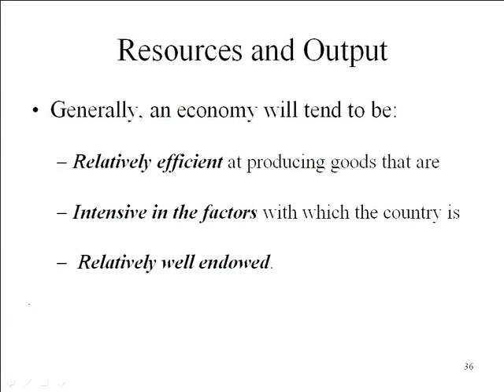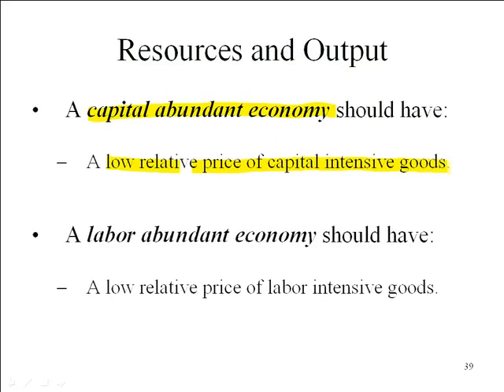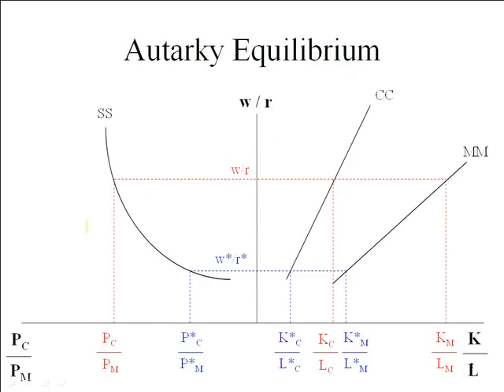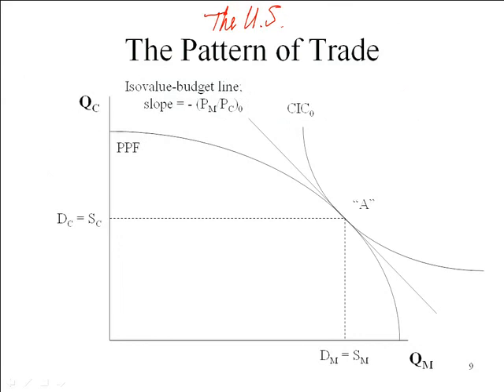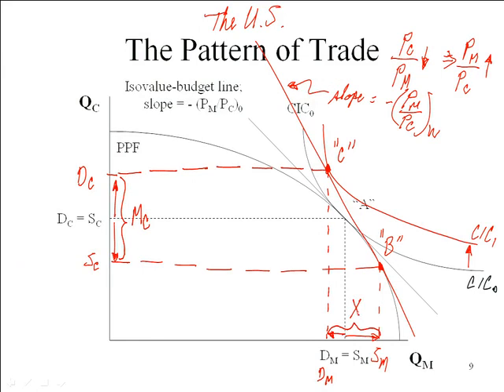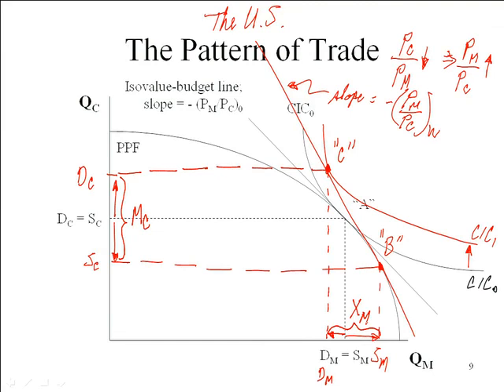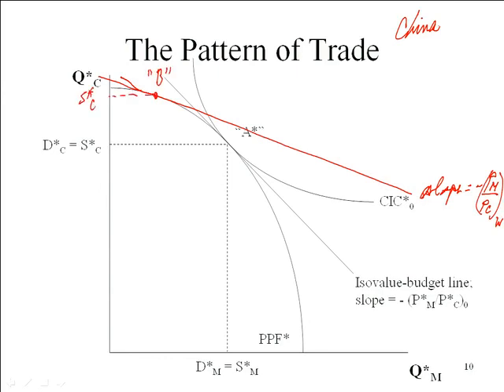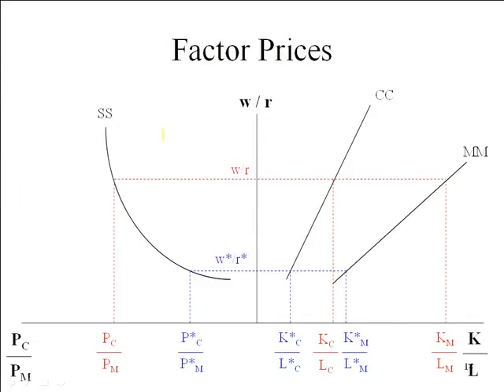05 2010 09 09 Lecture 5000